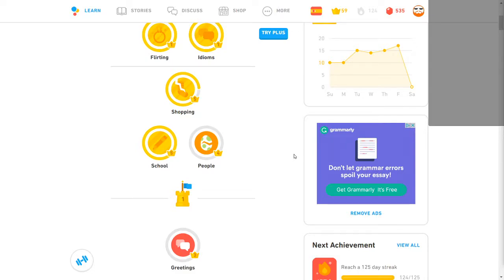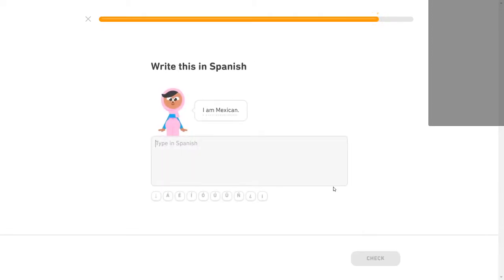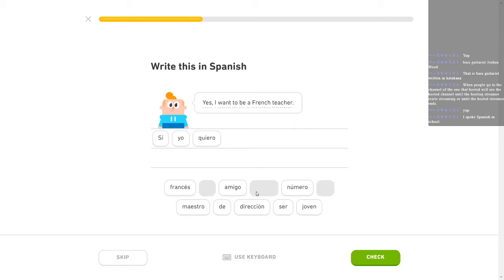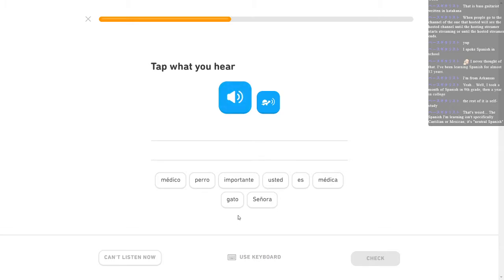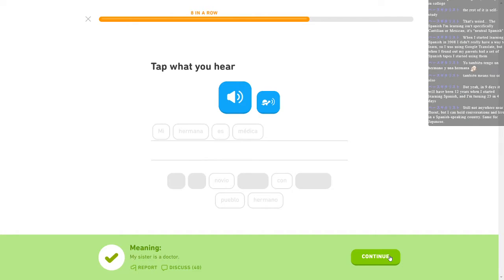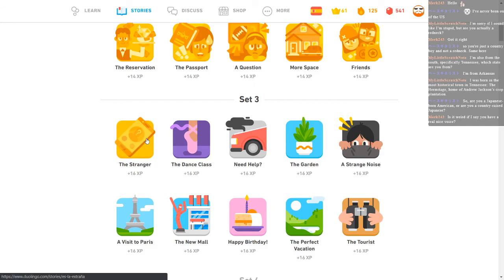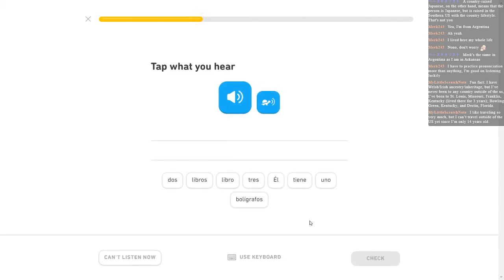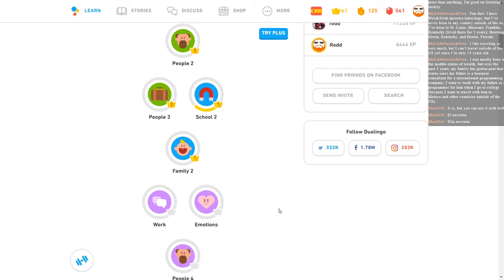A Redneck Learns Spanish 19: Redd Origins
Some people are curious about the people they watch and listen to. I'm not one of them, but Redd might be interesting if you don't know him.